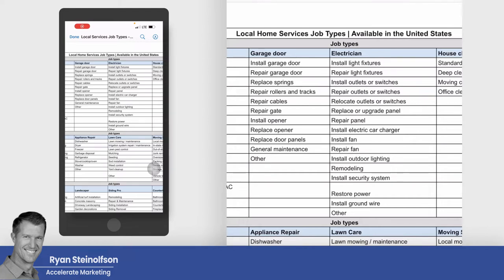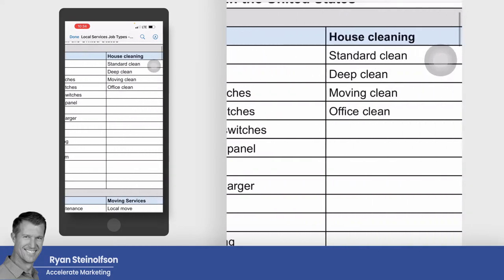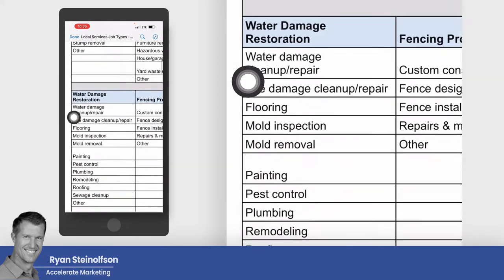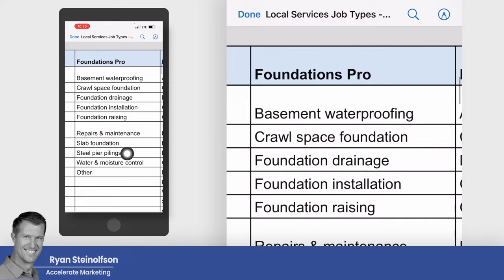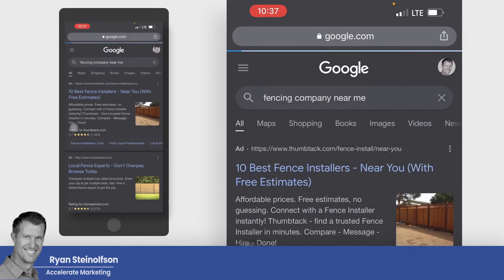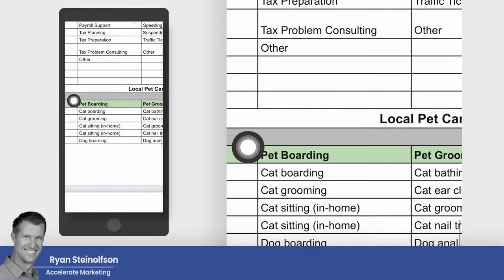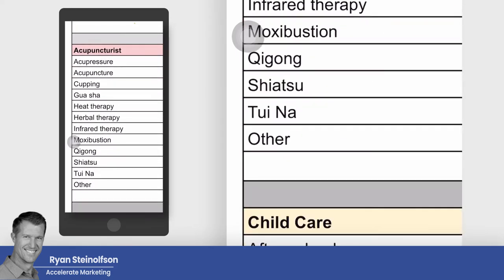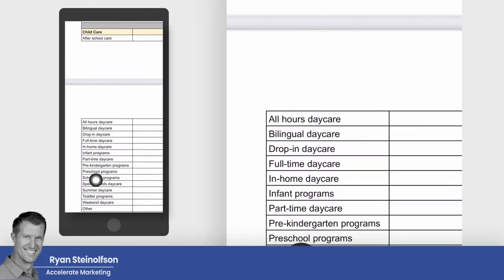Who is eligible To Get Google Guaranteed? (Local Service Ads)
There are a lot of industries that are now eligible to run Local Services Ads. Is yours one of them? (keep reading) 🤔🤔👇👇

In this video, Ryan Steinolfson from Accelerate Marketing shows a list of verticals/industries that can apply to get the Google Guaranteed Badge. Some business owners still think it might be too late to run these types of ads or don't even know they exist! The Google Guaranteed Badge is a great way to top your competitors in search engine rankings. If you're looking for an edge when it comes to finding new customers, start by finding out if your industry is on the list.

Can't find it? Get in touch and we'll help you out!

Chapters:

0:00 What industries are eligible to get Google Guaranteed within the United States?
2:40 Fencing company (Example)
3:20 What other job types can get Google Guaranteed?
5:07 Why should you start LSAs early? Find your industry!